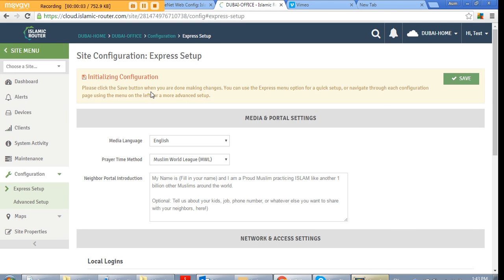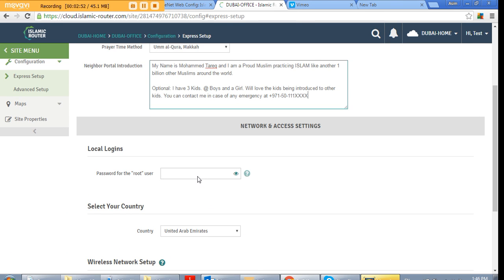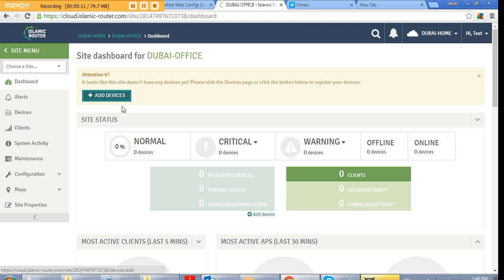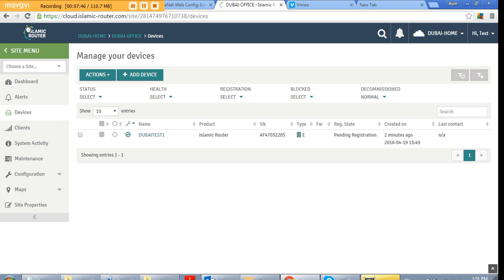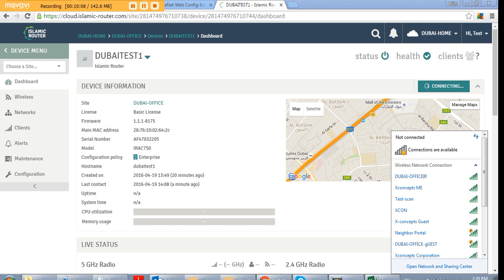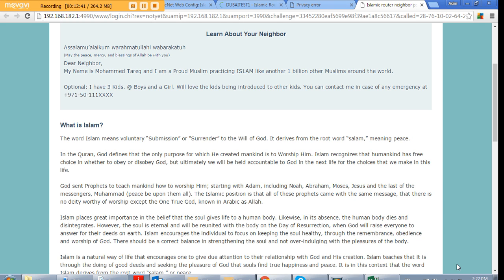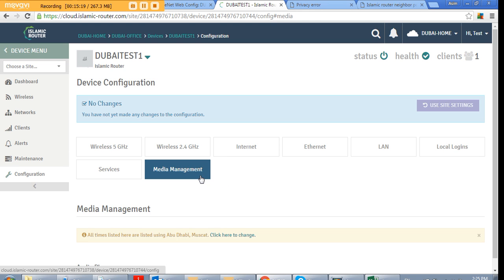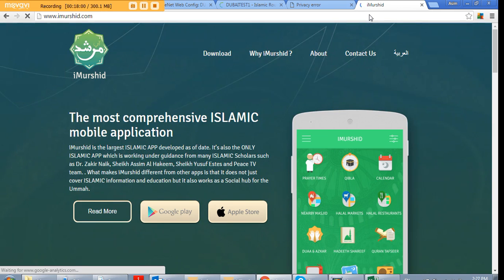ISLAMIC ROUTER SETUP - PART 4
ADDING SITE, DEVICE AND CLOUD SETTINGS